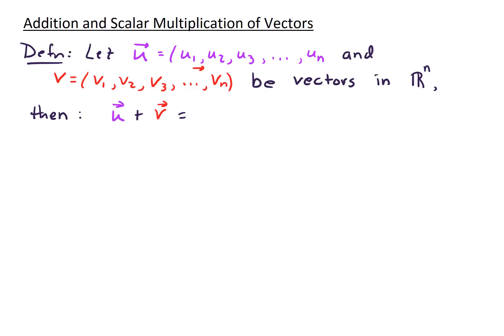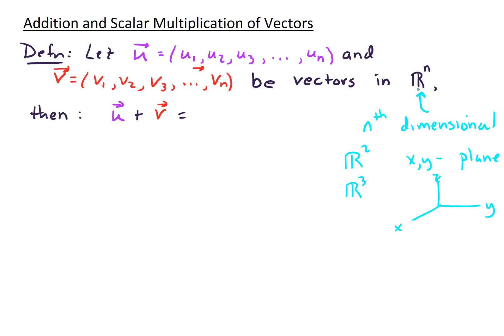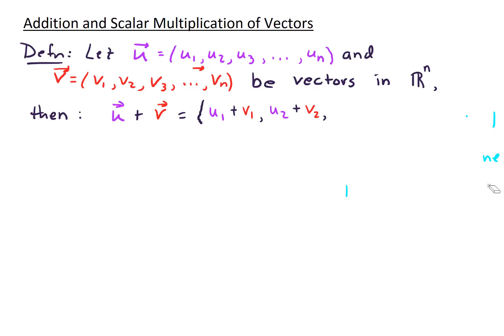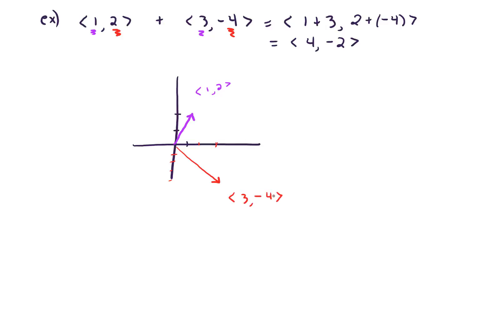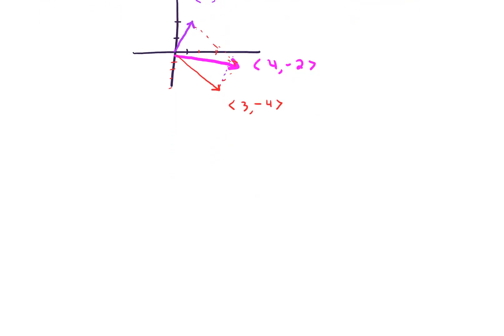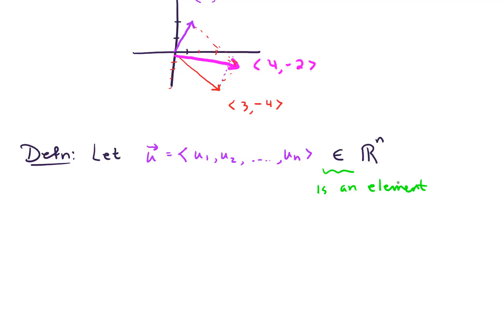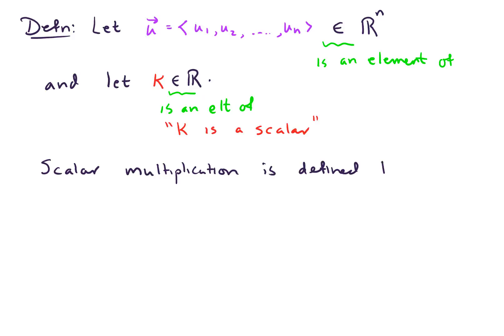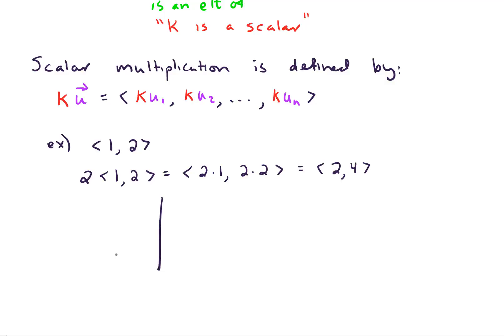Sec 1.3 Vector Addition and Scalar Multiplication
In this video, we define vector addition and scalar multiplication with a focus on R^n.